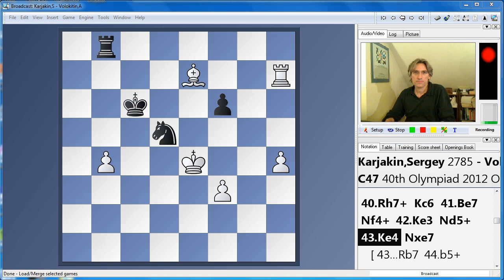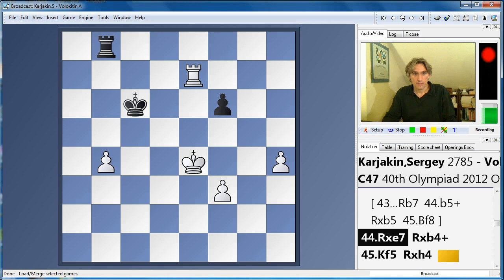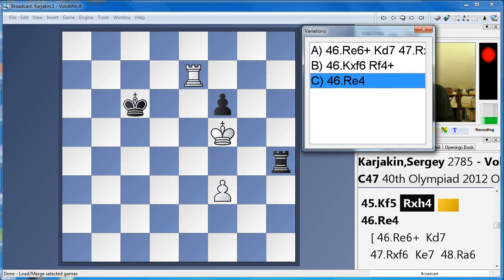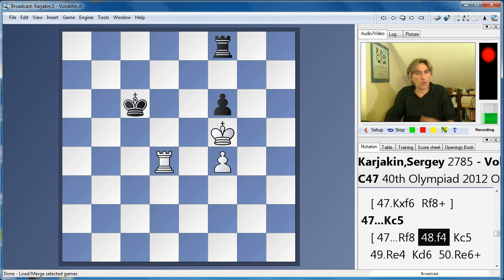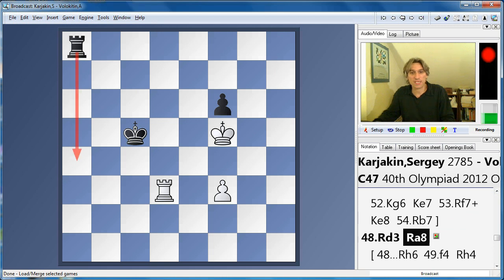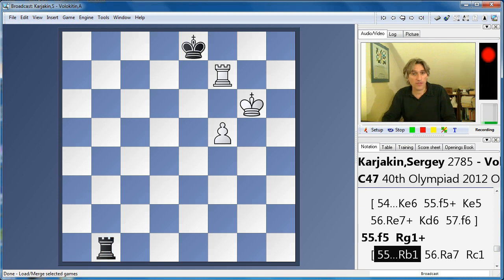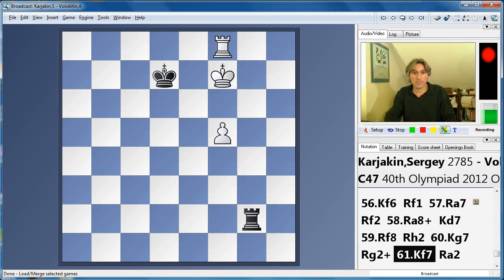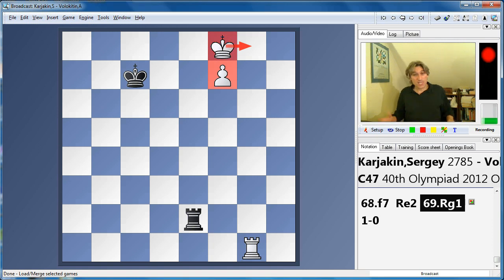Istanbul Olympiad 2012 round 8 Play of the Day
Daniel King presents his highlight from round 8 of the Istanbul chess olympiad 2012,